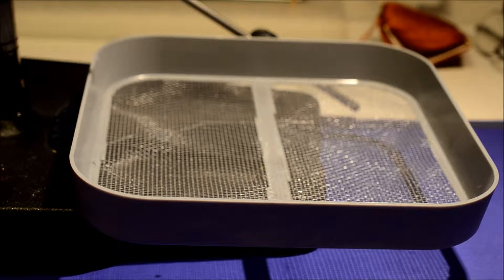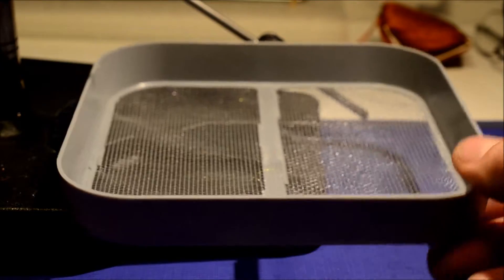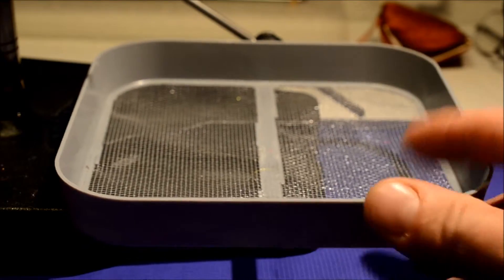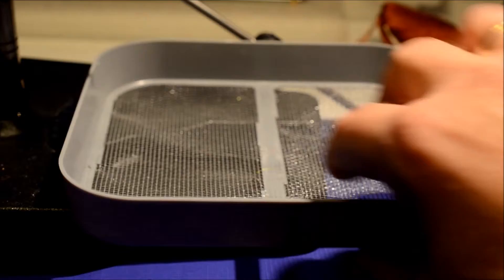Stonfo`s wastebasket Presented by flytier Per Ivar Ekeberg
Fly tying with new materials. Fly tying made easy